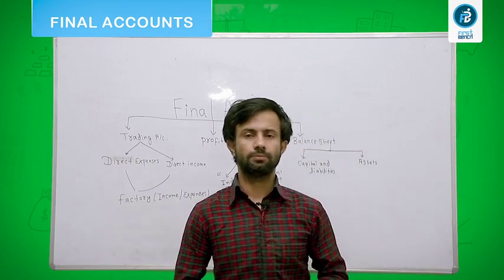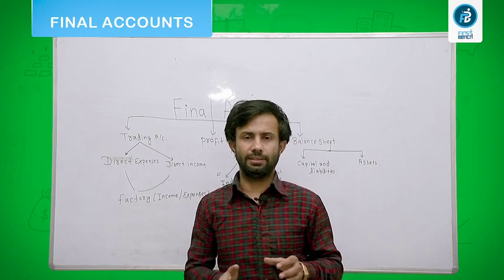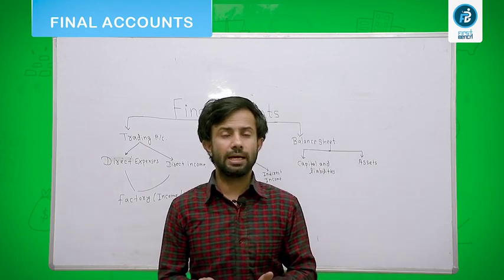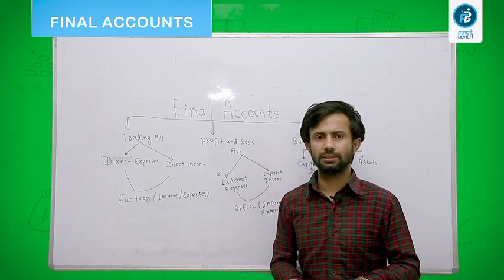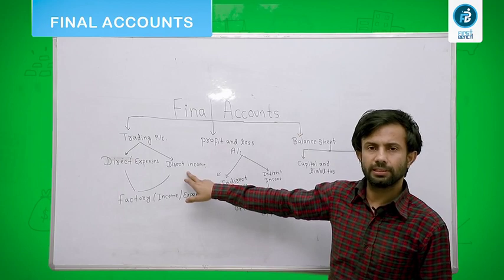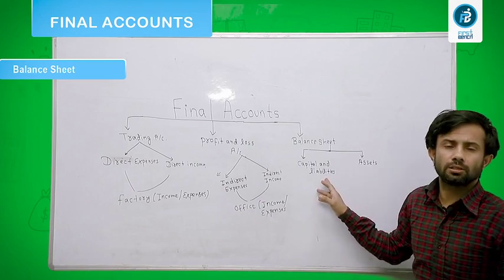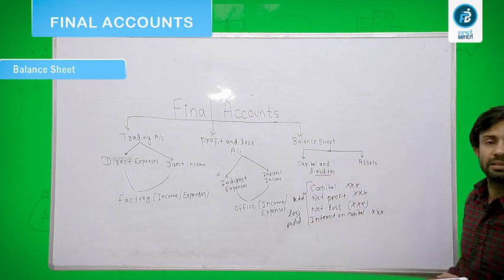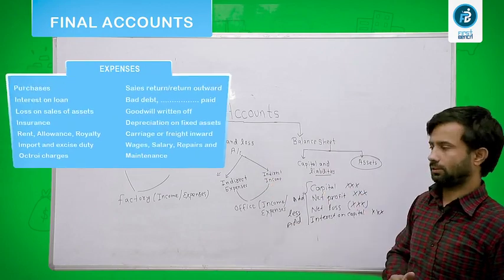Introduction Of Final Accounts